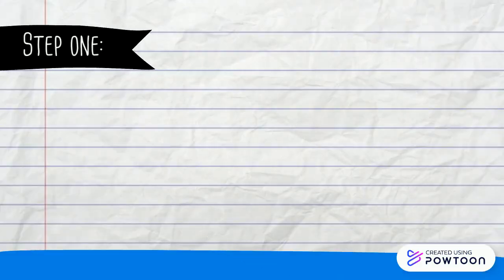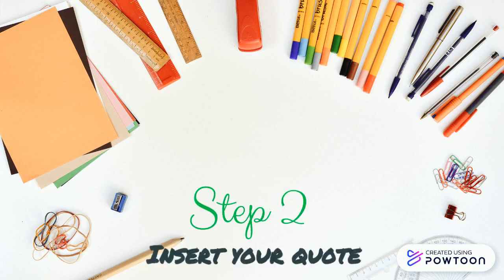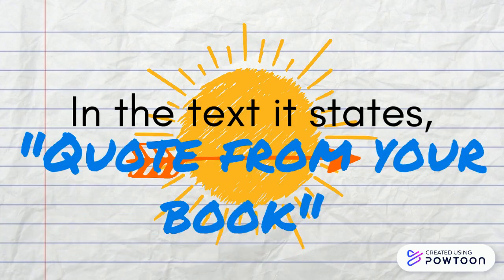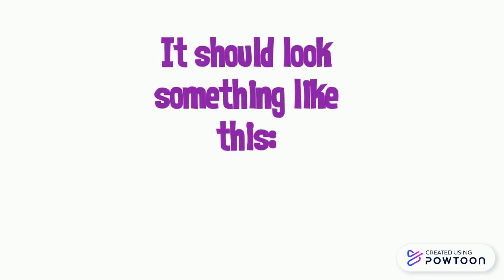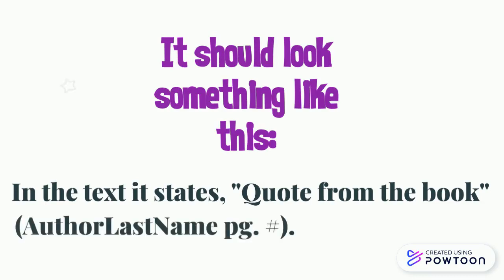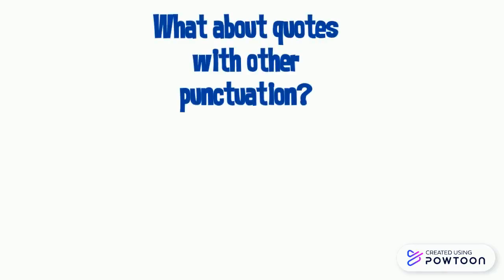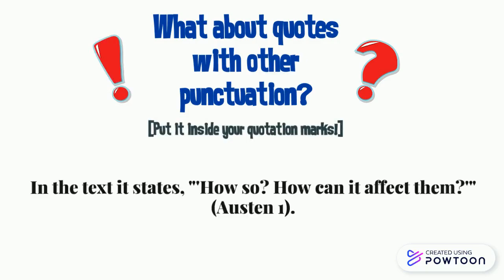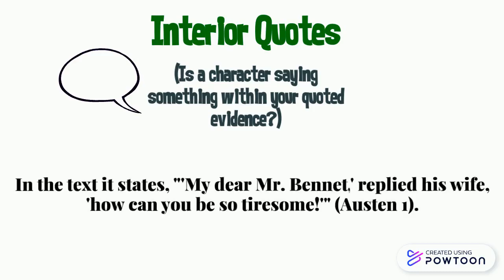Back to School Basics: In-Text Citations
In this video, learn how to cite evidence for any essay or school assignment that needs quotes from a book or short story.